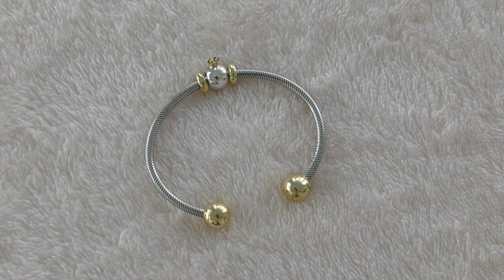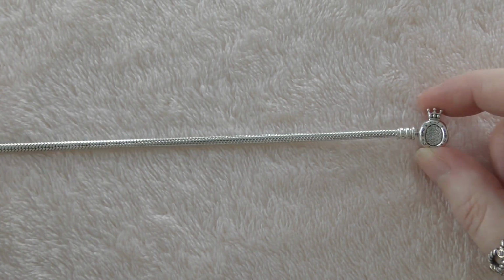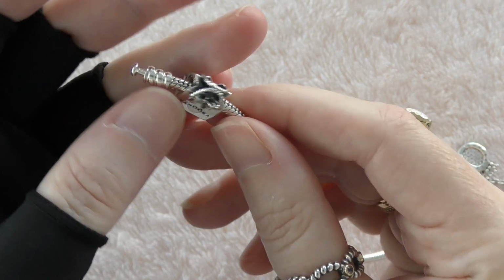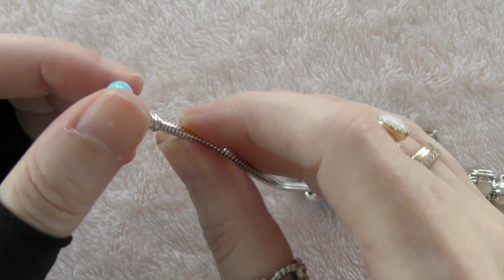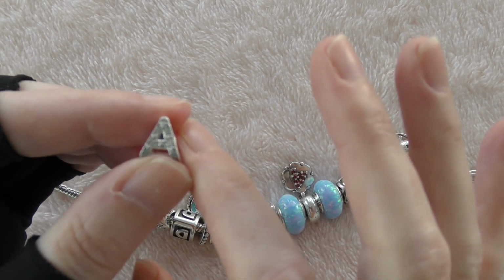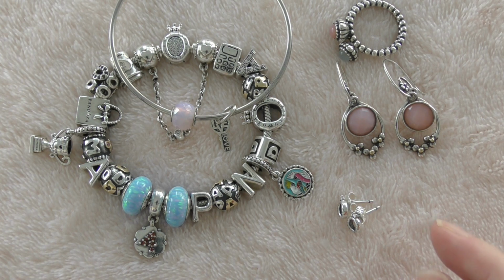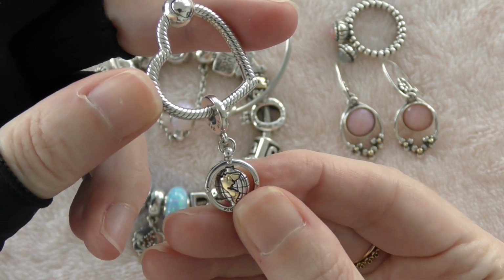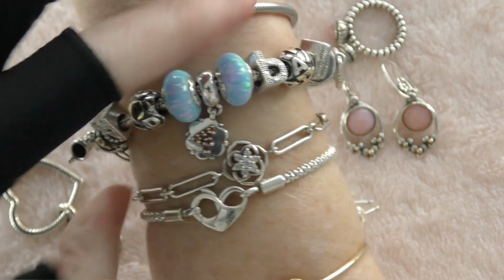🥳 Pandora YouTube Goals Bracelet - 1000 Subscribers 🥰 Final Edition 🎉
Hi Pandora friends, welcome back to another video.

I know this video is well overdue but I hope you will enjoy watching as I add the final charms for 1000 Subscribers to my 🥳 mad4pandora YouTube Goals Bracelet 🎉

Thank you all for your love and support over these last few years.

790122 Two-tone King's Crown

598286CZ Moments Silver Crown O Bracelet Size 18
796457CZ-05 Embossed Hearts Safety Chain

797185EN160 Drink to Go or Take a Break Coffee Cup Charm

79445CZ Circle of Friends

791184 Pandora Shopping Bag Charm

797257NPR Achievement Trophy

790888CZS 'M for Mum' Salmon Coloured CZ

797455 Letter A Alphabet Charm

79298-D Two-tone Letter D

791691C01 Opalescent Ocean Blue Charm

790550GA4 Number 4 Dangle with Garnet

791691C01 Opalescent Ocean Blue Charm

797470 Letter P Alphabet Charm

79298-A Two-tone A

797468 Letter N Alphabet Charm

792018C00_E028 Birds of Australia AU/NZ Exclusive

790323-D Alphabet D

797401 Pandora Crown O

79298-R Two-tone R

797455 Letter A Alphabet Charm

790293 Pandora Cell Phone

Pendant 799303C01 Two-tone 14ct Gold Spinning World

Studs 298295 Crown O

Dangle 290633 Two-tone Flower